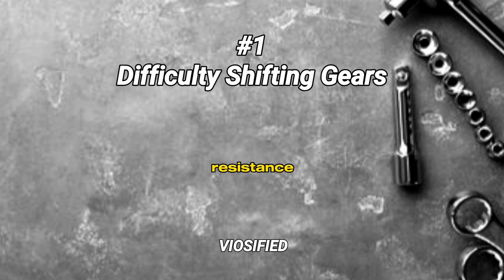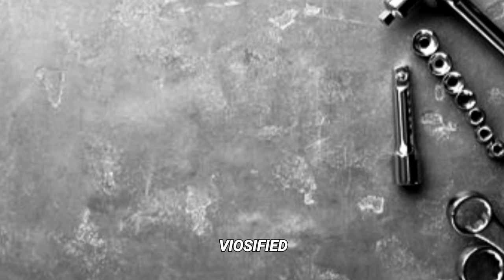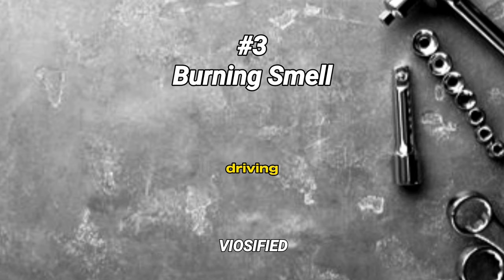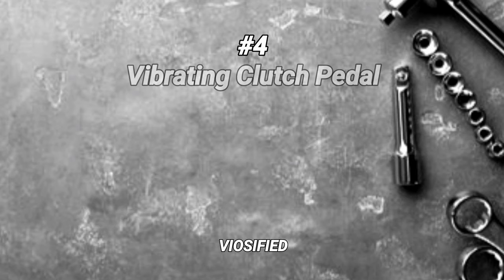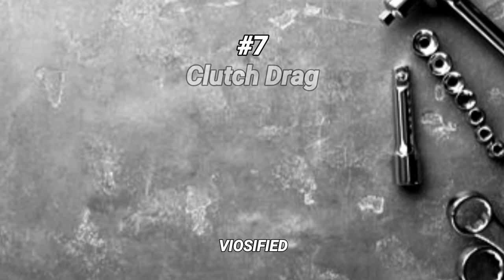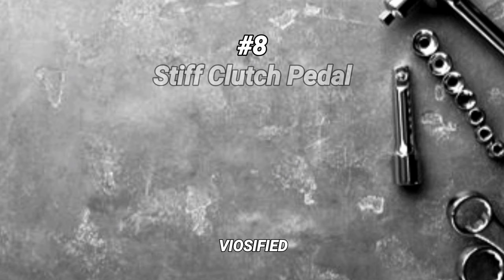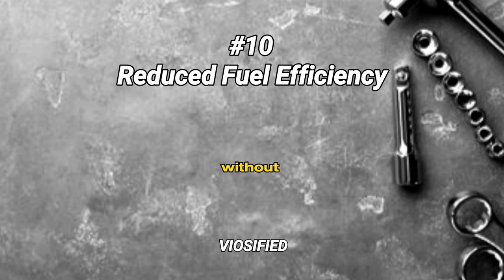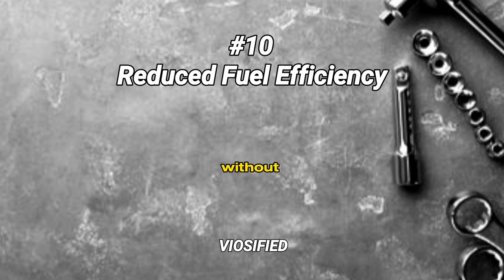SIGNS YOUR TRANSMISSION & CLUTCH HAS A PROBLEM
In this video, we briefly outline the most common bad clutch symptoms to help you diagnose potential issues with your vehicle's clutch system. Whether you're a novice or an experienced driver or passenger, understanding the signs and symptoms of a failing clutch is crucial for maintaining the health and performance of your vehicle.

Remember, early detection and timely repairs can save you from major headaches and expenses in the future.